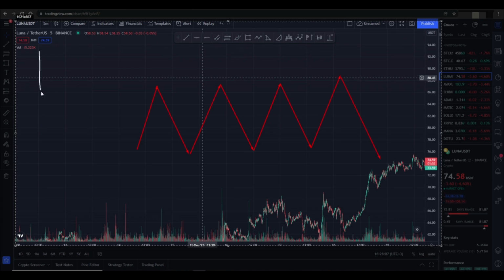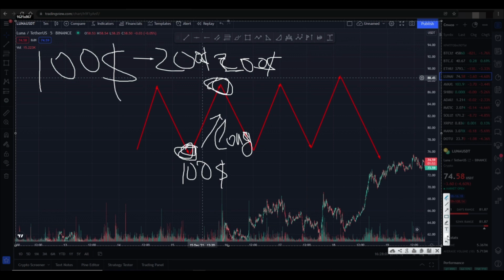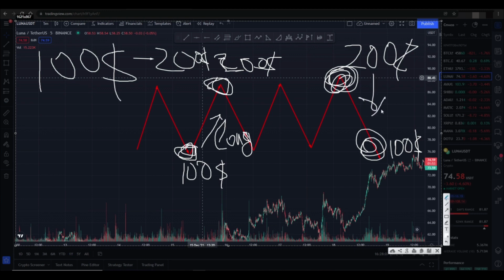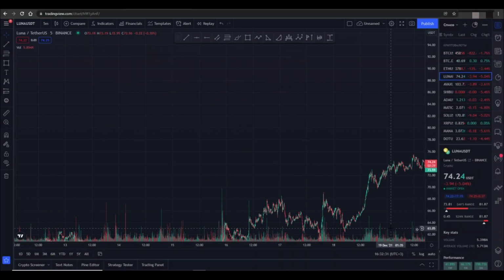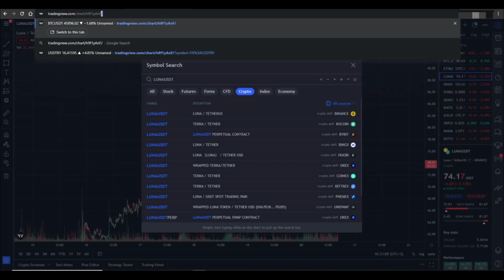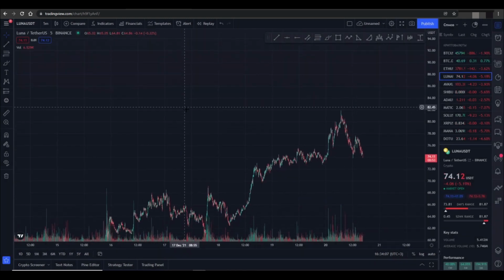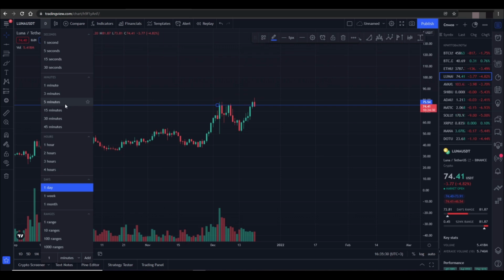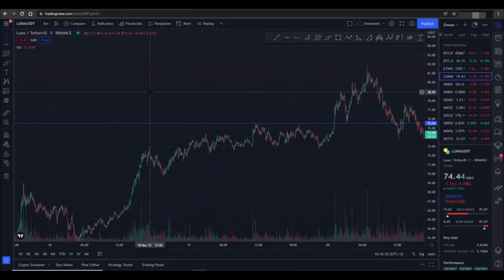How become a trader! How to make on trading! Starting free training sessions! Training session 1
Starting training sessions on this channel. This is our first video about it. Here you will explanation about what is the trading is. How traders make money, instruments for trading and type of charts.